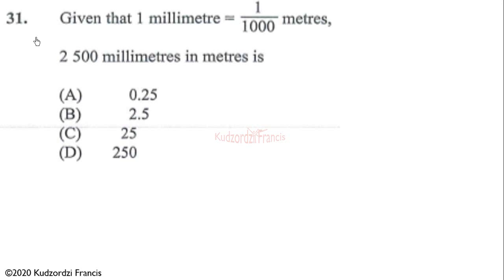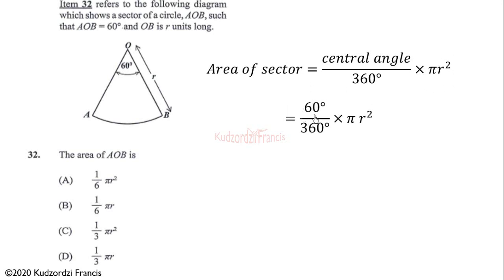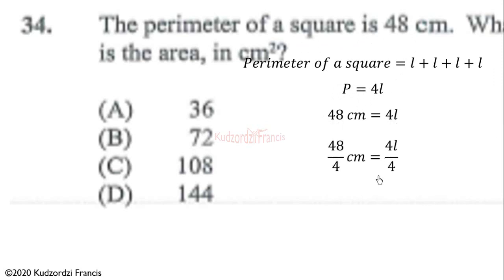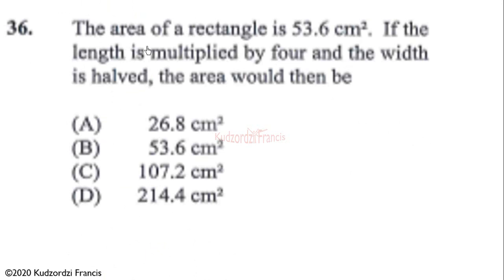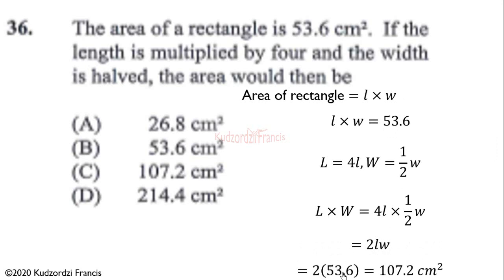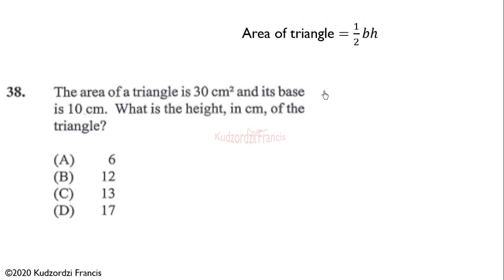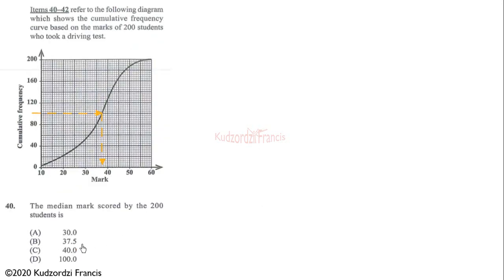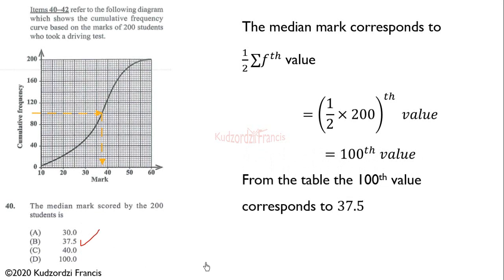CXC CSEC May 2019 Mathematics multiple choice questions 31 to 40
CSEC May 2019 Mathematics multiple choice questions 31 to 40 have been solved in this video. Enjoy!